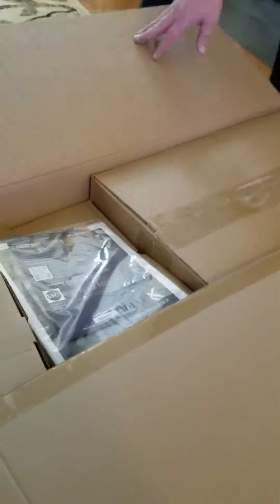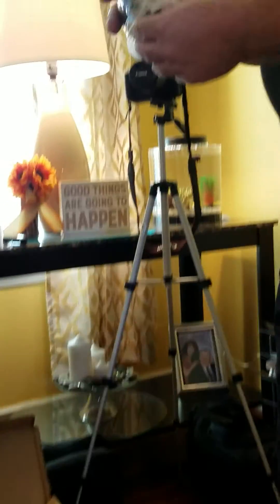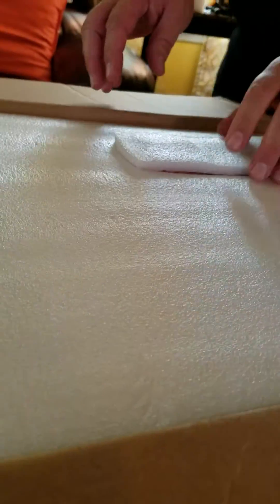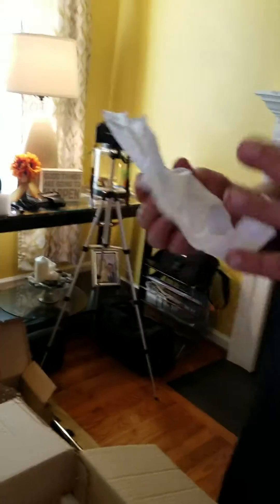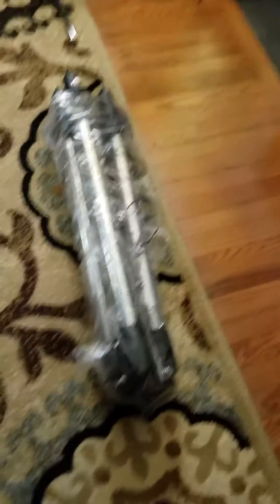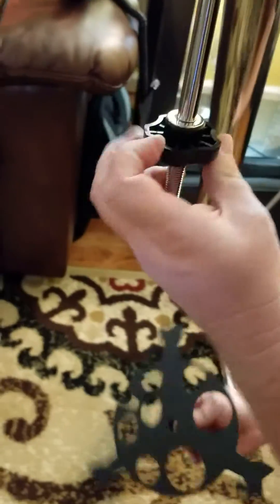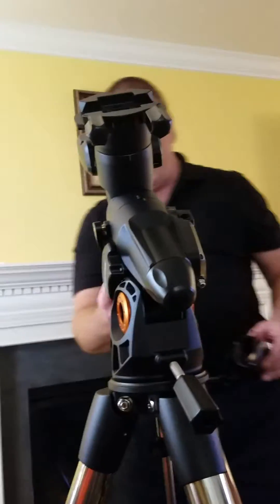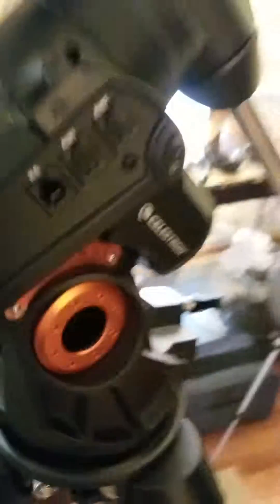Unboxing of my new Celestron Advanced VX Equatorial Mount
In this video, I show the unboxing of my new Celestron Advanced VX Equatorial Mount. Very exciting moment. Clear, Dark skies everyone. Tony